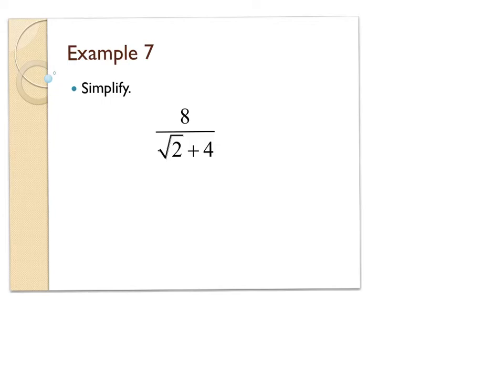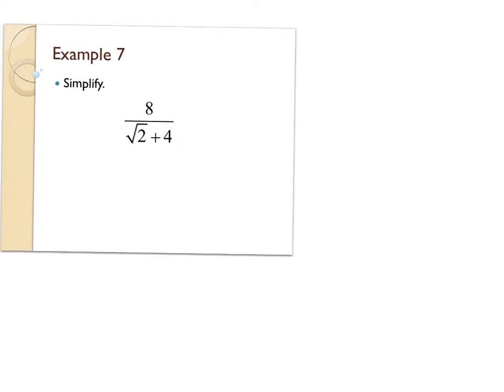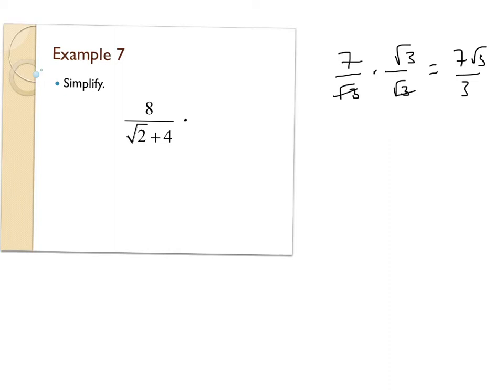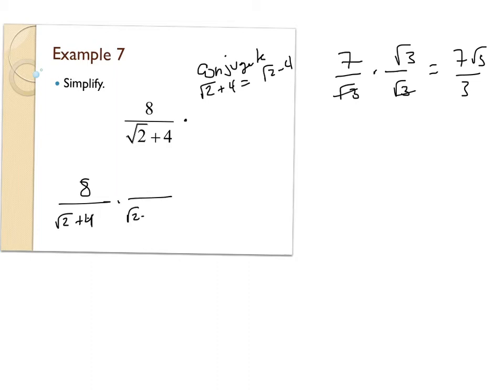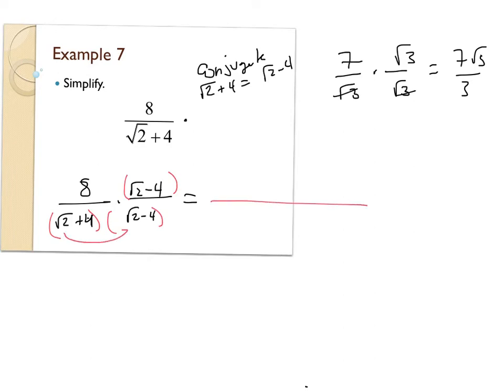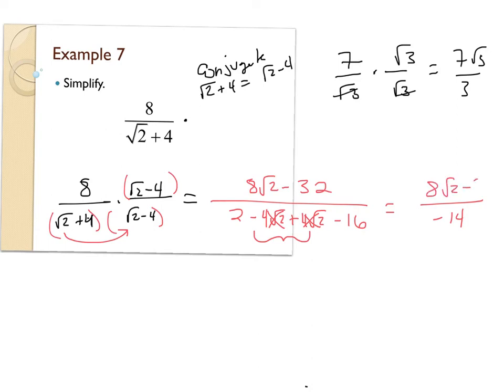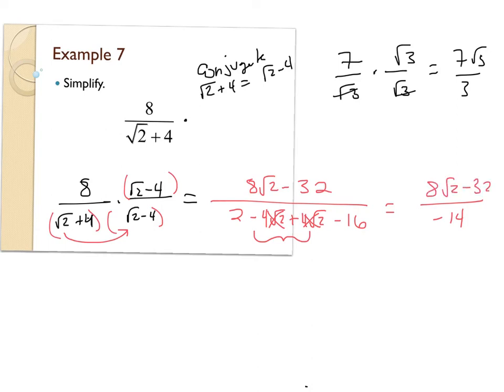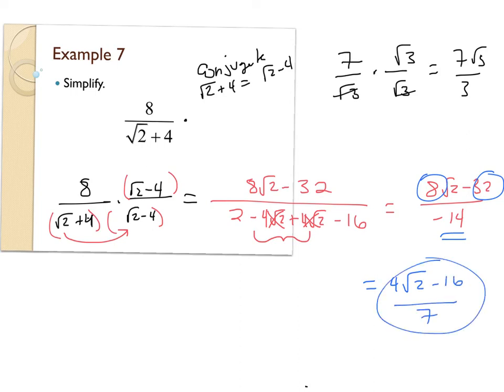8 7 rationalize radicals in denominator